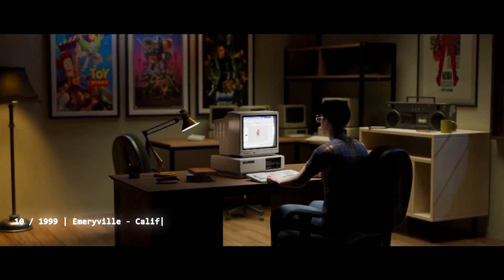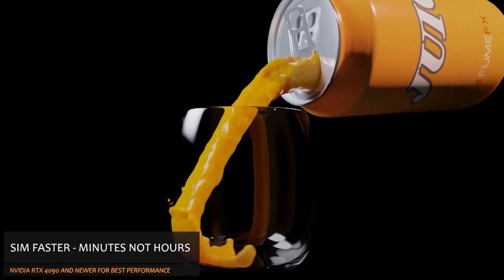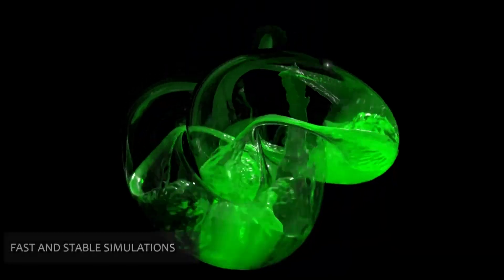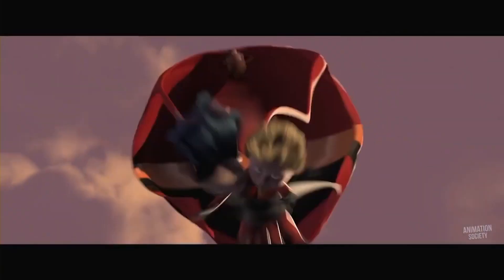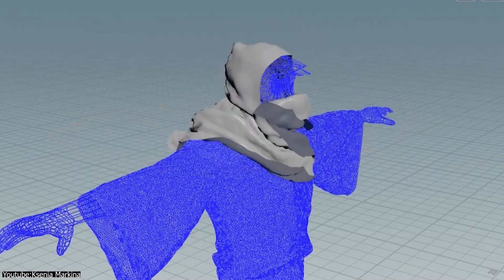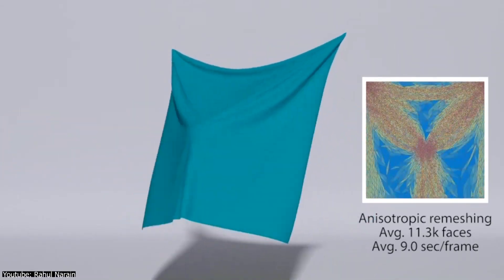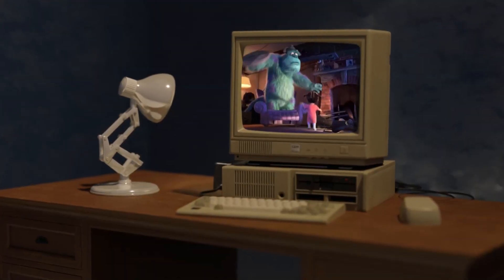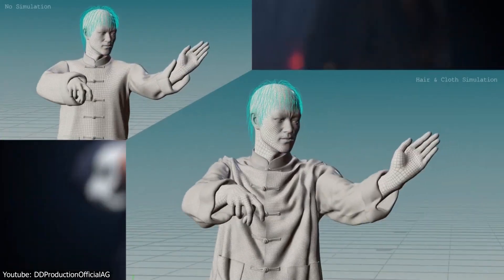The Man Who Invented Cloth Simulation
Let’s talk about Andrew Witkin—the guy who solved one of Pixar’s biggest problems with cloth animation back in the Monsters, Inc. days. Ever noticed how Boo’s T-shirt moves so naturally? That’s all thanks to Witkin’s genius. In this video, we’re diving into how he pulled it off and why his work still influences the CGI we see today.

Productivity►:
Clean Panels